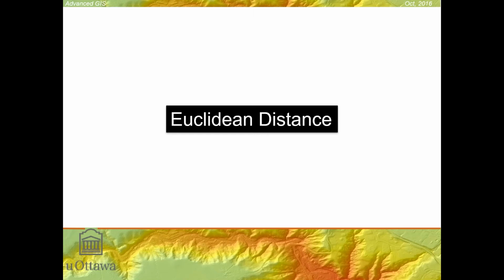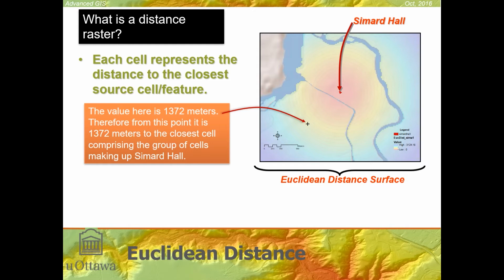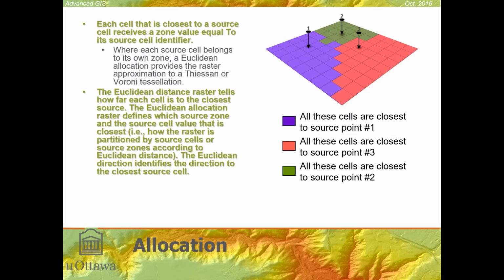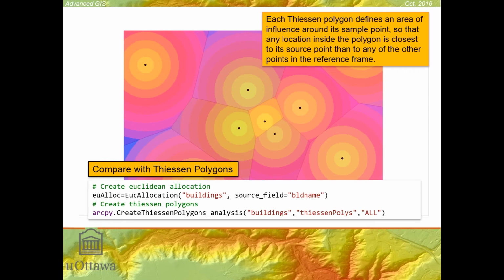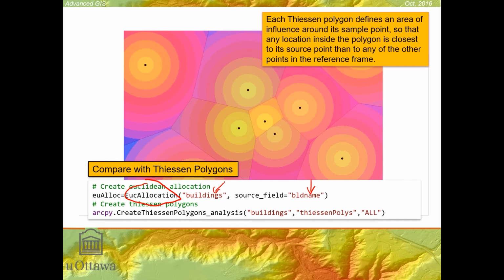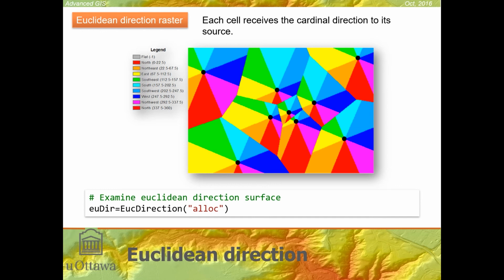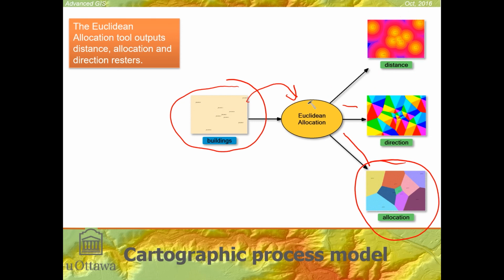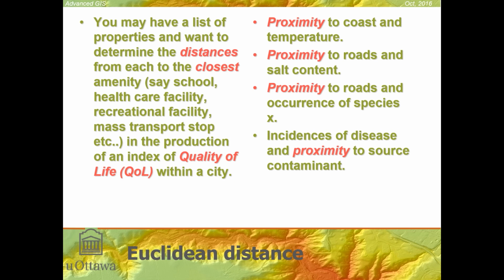Module 6A: Euclidean Distance Modeling